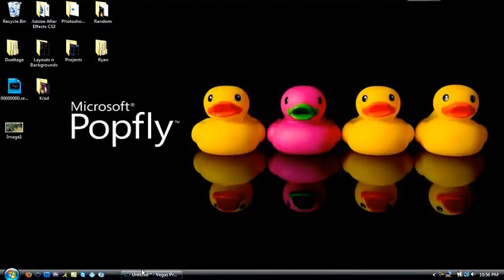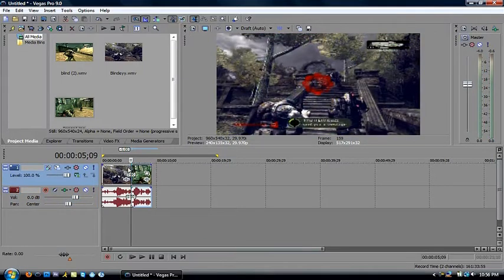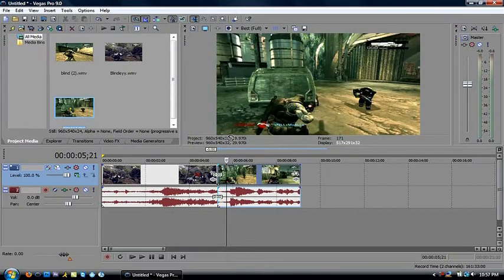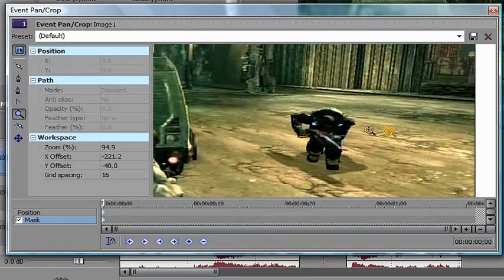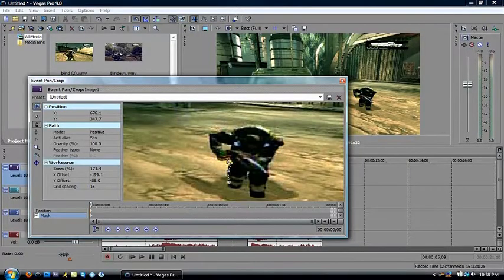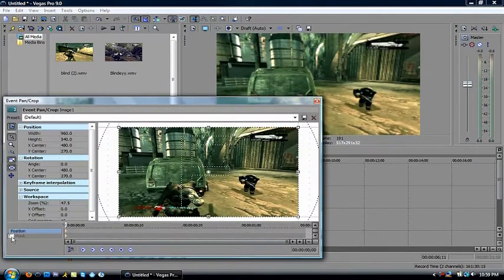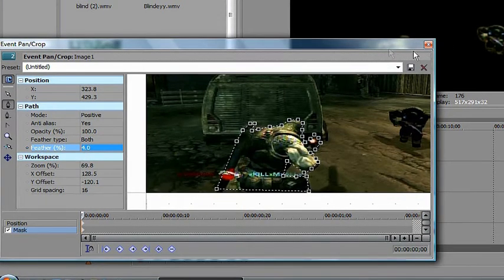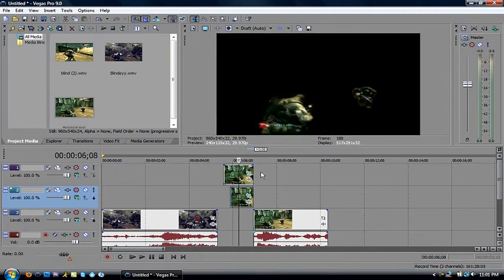Sony Vegas :: "Puzzle Piece" Transition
First - Tell me how you like the new intro..it took 10 minutes so give me some ideas.

Second- Please Comment and what you guys want for tutorials (SV8(9) AAE PS)

Comment if you have any questions or dont understand something.

Difficutly - Moderate

Thanks
 - MERAViCH